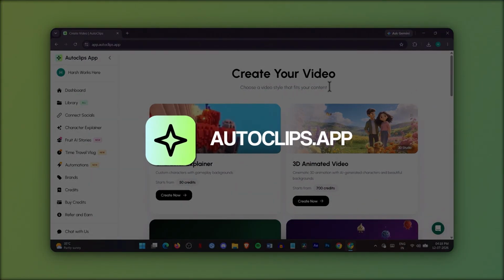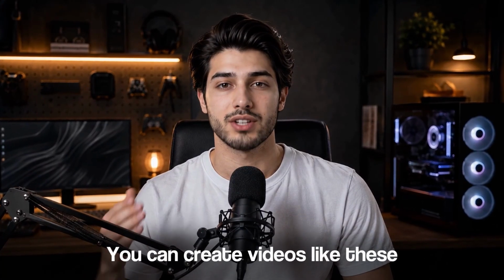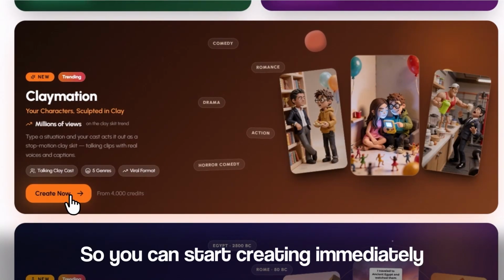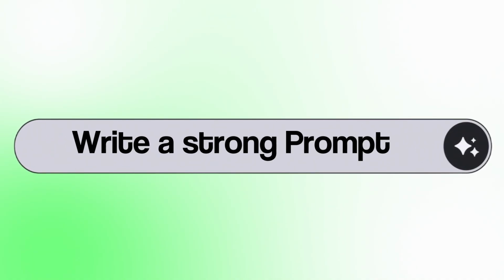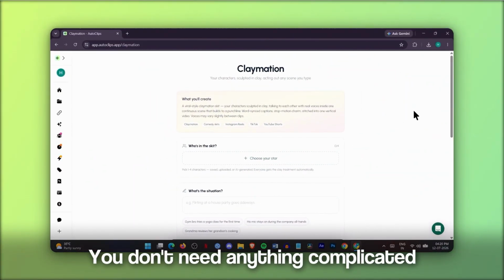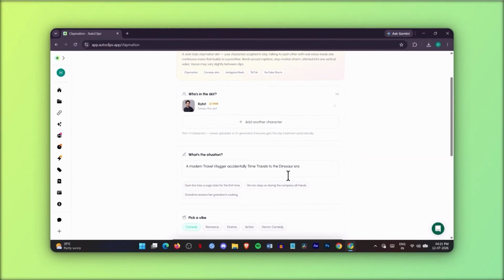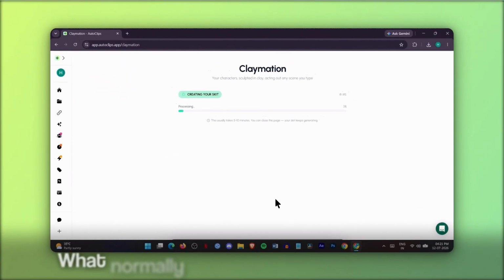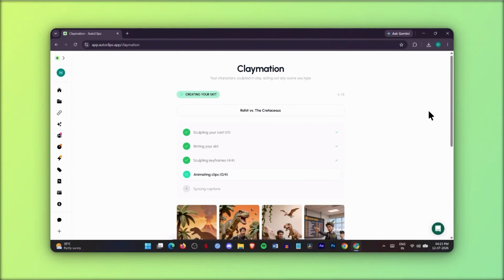How to Make AI Claymation Videos in Minutes (Full AutoClips Tutorial)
Learn how to make AI claymation videos step by step — no animation experience needed. In this AutoClips tutorial I create a full clay animation (claymation) video in minutes using the AI Clay Motion Generator, the same style getting millions of views on TikTok, Reels and Shorts.

Whether you run a faceless YouTube channel, post Reels/TikToks, or just want your content to stand out from the flood of generic AI videos, this clay motion style is one of the easiest ways to stop the scroll and boost your watch time.

⏱️ TIMESTAMPS
0:00 Why clay animation videos are going viral
0:42 The tool: AutoClips AI Clay Motion Generator
1:07 Step 1 — Open the Clay Motion Generator & pick a concept
1:45 Step 2 — Write a strong prompt (with examples)
2:12 Step 3 — Generate your animation
2:41 Step 4 — The final result (clay textures, lighting, motion)
3:36 Step 5 — Keep experimenting (viral idea tips)
4:03 Recap & how to get started

💡 VIRAL CLAY ANIMATION IDEAS FROM THIS VIDEO
• A tiny chef cooking a giant burger
• A clay dinosaur walking through a modern city
• Famous historical moments recreated in clay
• A travel vlogger who time-travels to the dinosaur era